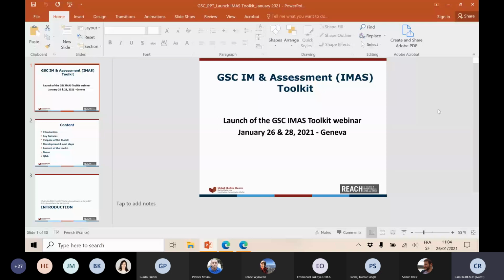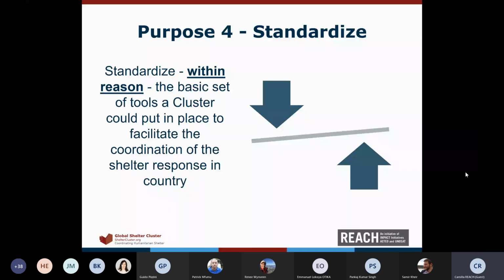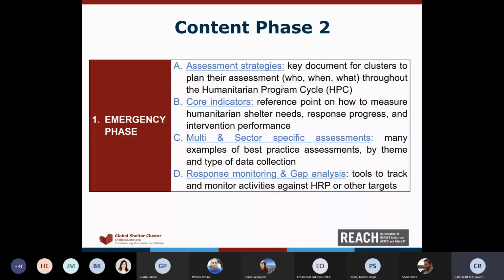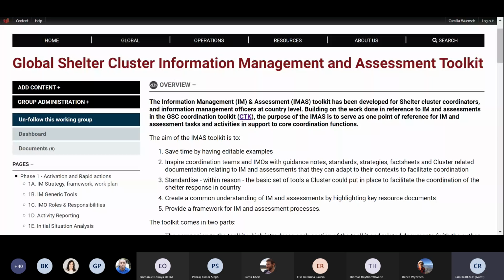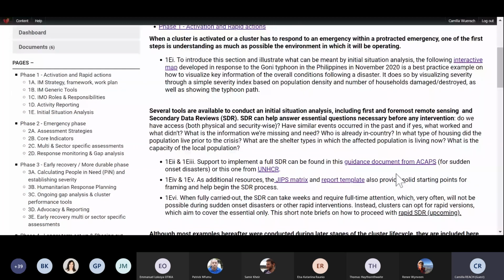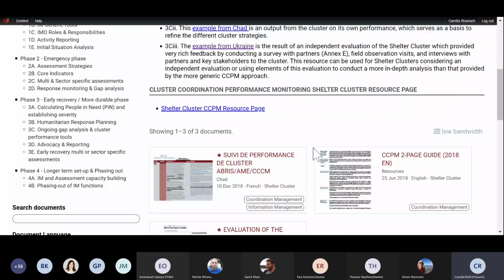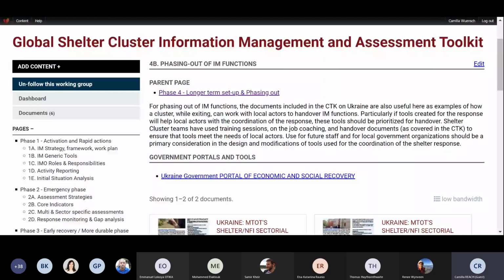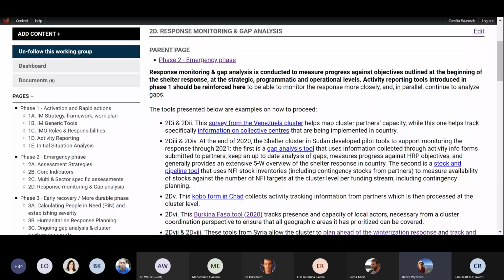Global Shelter Cluster IM and Assessment Toolkit Launch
The Global Shelter Cluster Information Management and Assessment Toolkit was launched by the Global Shelter Cluster with funding from UNHCR to REACH an initiative of IMPACT Initiatives on 26th January 2020. For more information on the toolkit, please